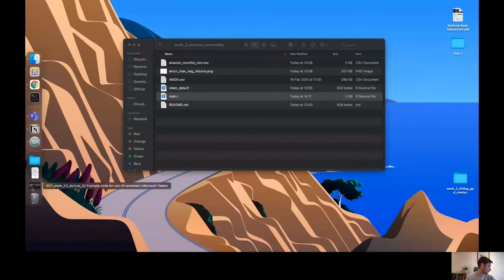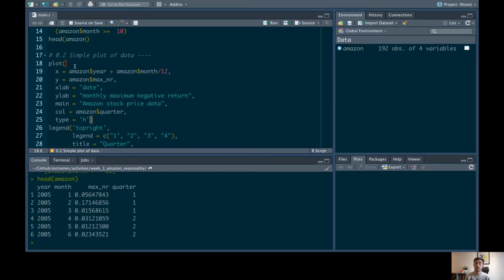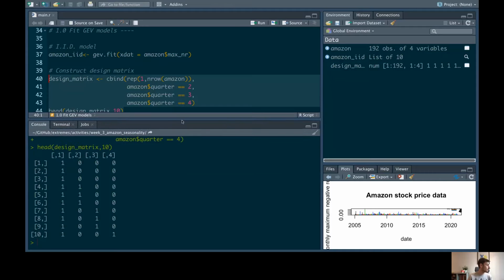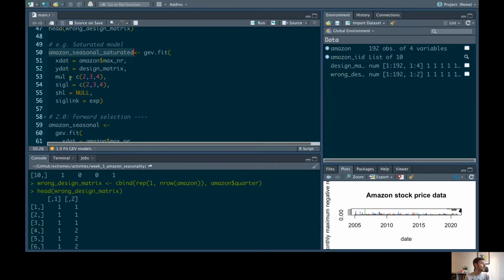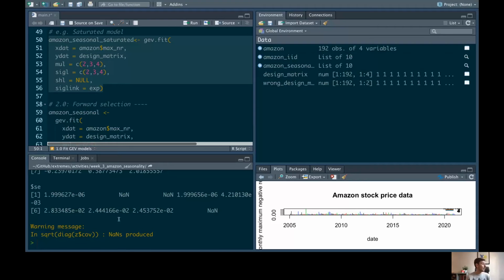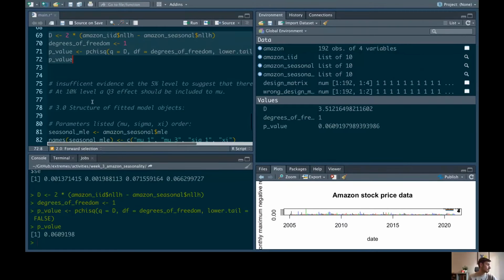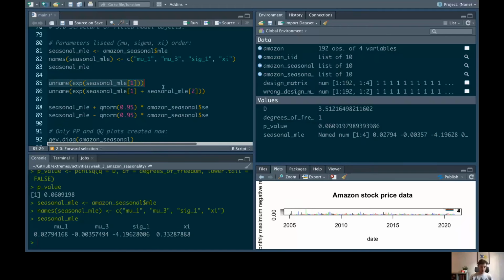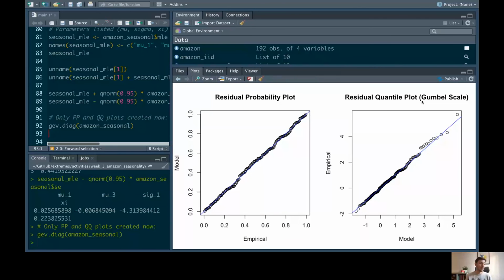Extreme Value Theory: 3.2 Modelling non-identically distributed extremes in R